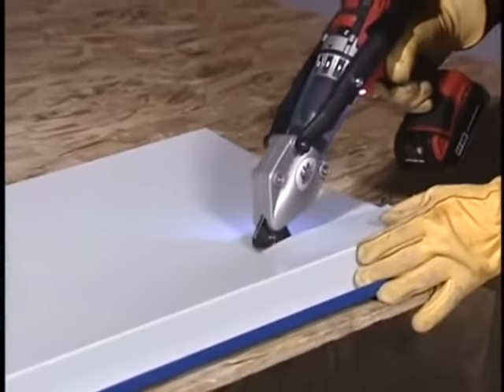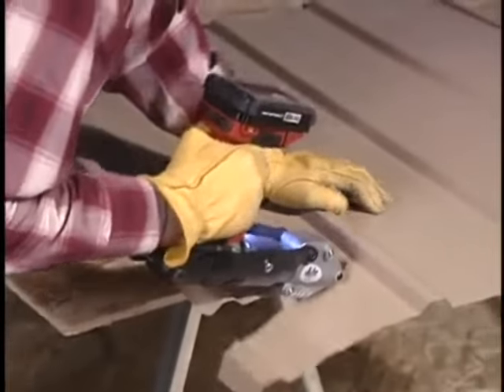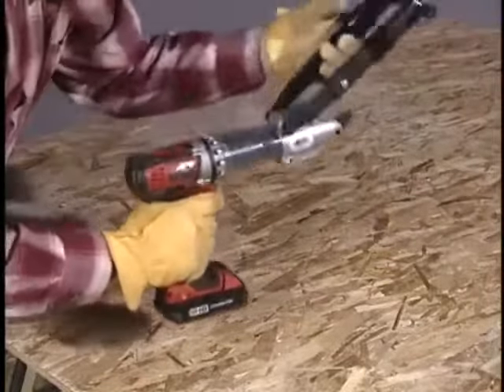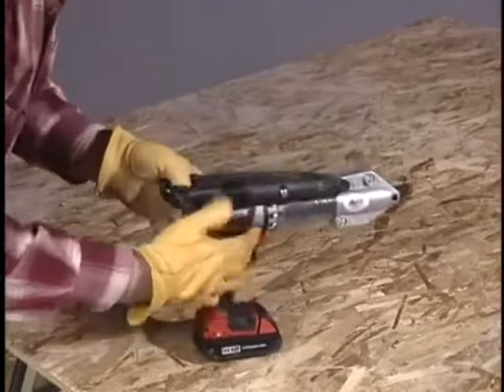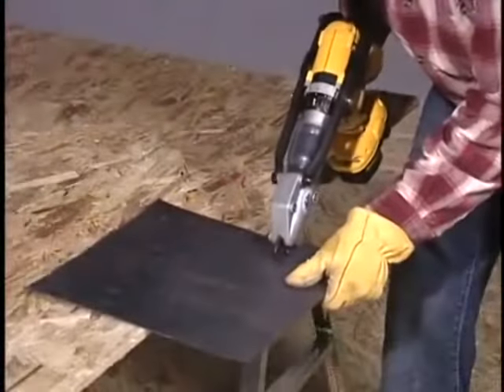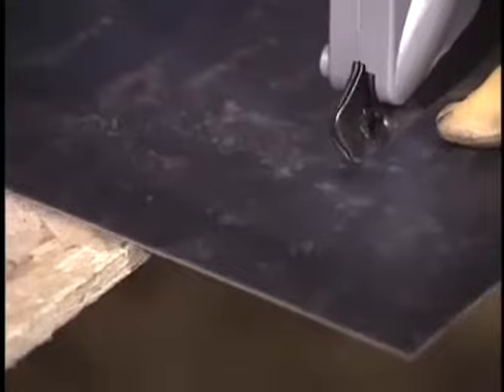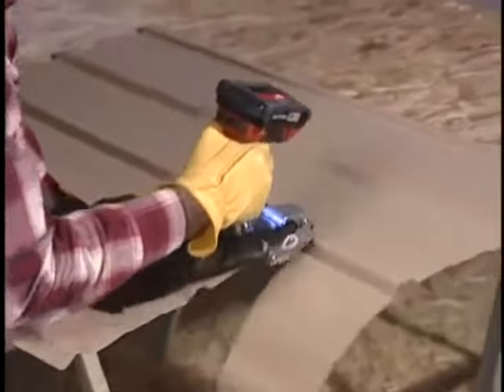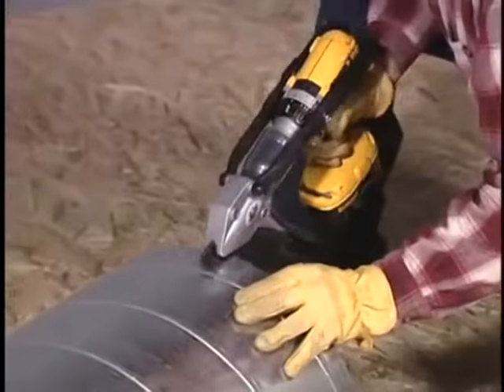TurboShear HD - Metal Cutting Shear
Video showing metal roofing cut by the Malco TurboShear HD - a shear attachment for drills.